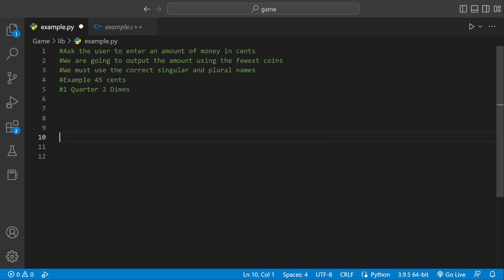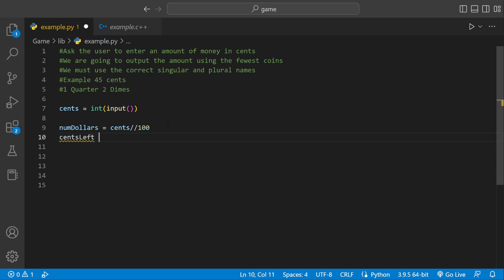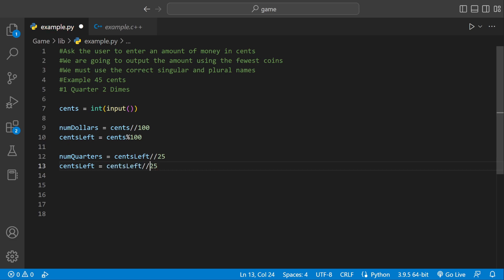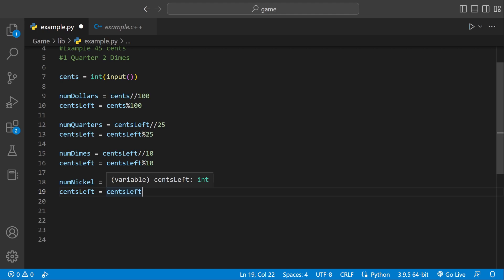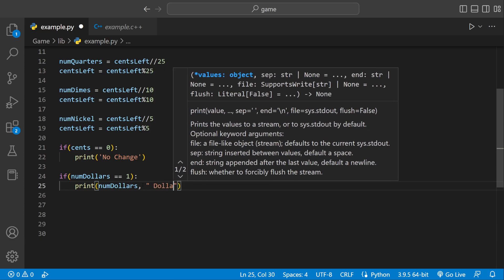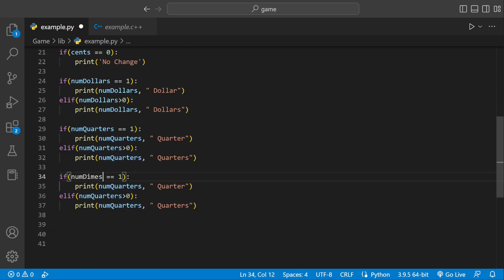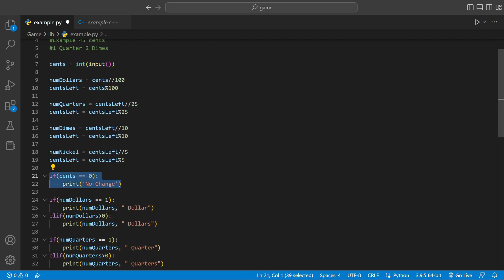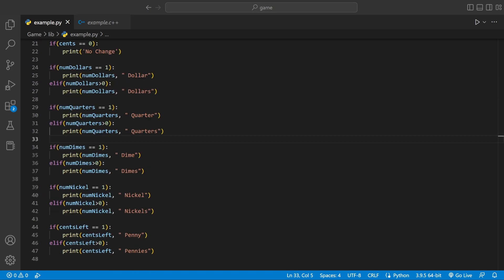Exact change Python / How to Tutorial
Exact change Python

Write a program with total change amount as an integer input, and output the change using the fewest coins, one coin type per line. The coin types are Dollars, Quarters, Dimes, Nickels, and Pennies. Use singular and plural coin names as appropriate, like 1 Penny vs. 2 Pennies.
Ex: If the input is:

0
the output is:

45
the output is:

1 Quarter
2 Dimes